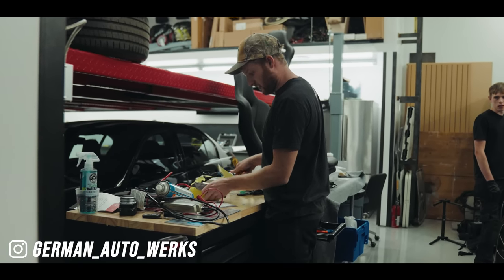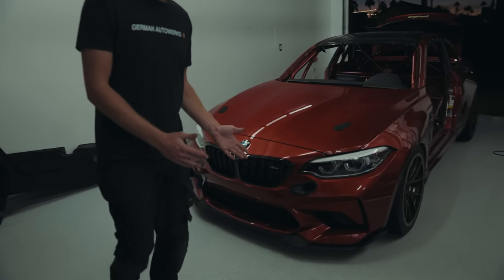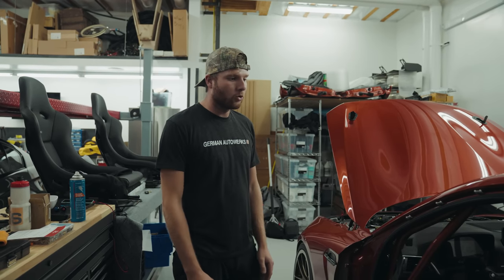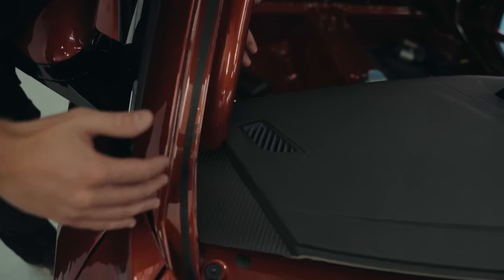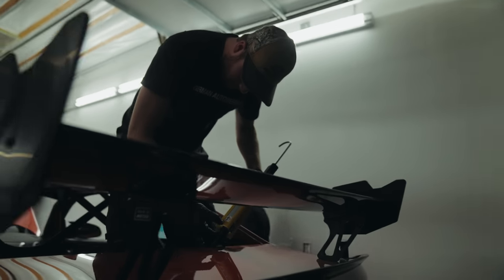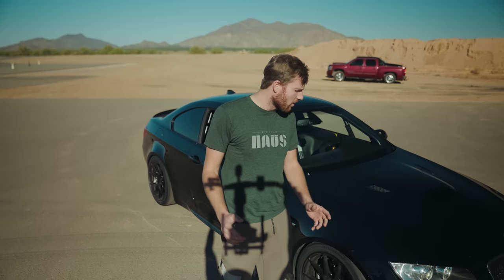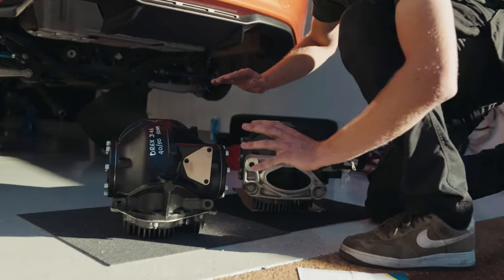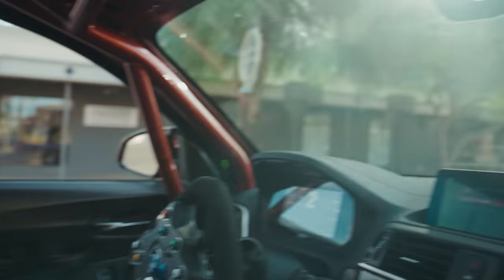BUILDING THE ULTIMATE BMW M2 RACE CAR IN USA! *99% COMPLETE* EPISODE 6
Follow our 5 week journey as we (German Auto Werks) were tasked with building the ultimate BMW M2 track car! We flew over from London, UK to Arizona, USA to carry out some serious work on this car!

In this episode we enter the final phase of the build! We fit our genuine BMW Motorsport carbon fibre roof, along with the ACW Motorsport polycarbonate windows. We also finish off installing the Sparco fire suppression system, plumbing nozzles in around the interior of the car, as well as in the engine bay.

In addition to this, we fit a Drexler limited slip differential, take our previous Arizona project (the BMW E92 M3) to the track and finally take the M2 out on a road test for the first time in 5 weeks!

@kgsclassics (Paint)

@wrongenz /  (Videography/ Editing)